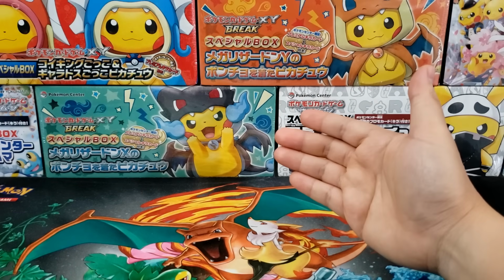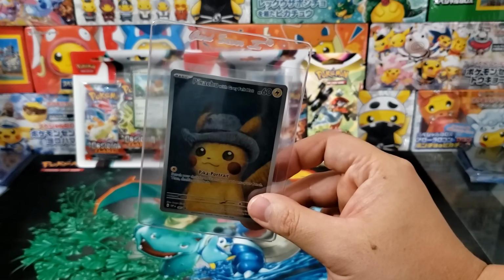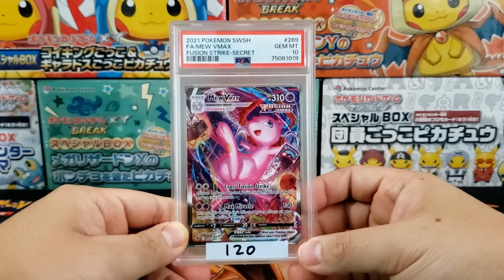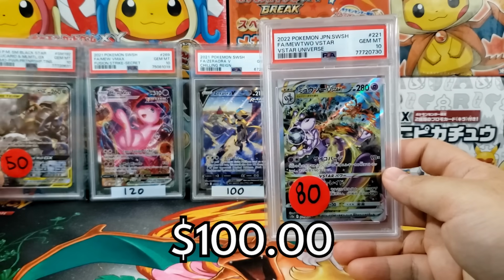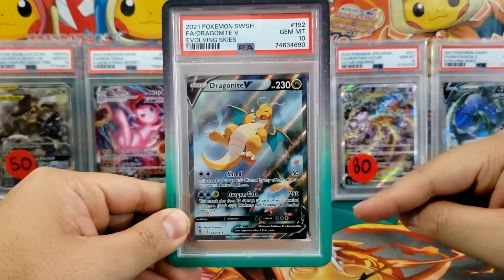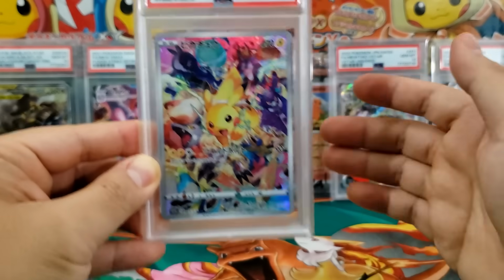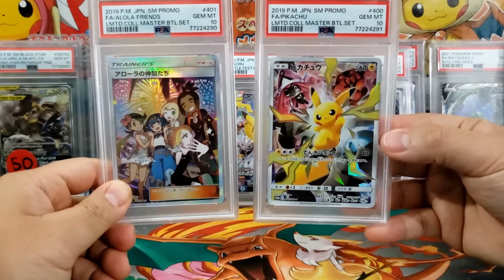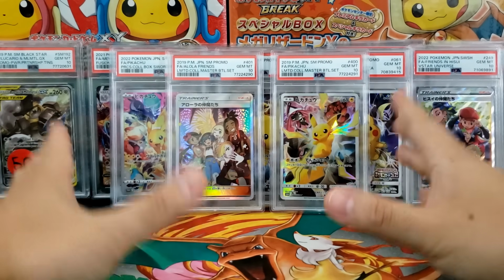Recent Collection Haul - Prices Continue to Drop! But I'm Spending More Than Ever!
Check out GradedGuard to protect and style your cards!

Today I'm sharing my recent collection haul full of graded pokemon cards and cheap packs I'm planning to crack open!